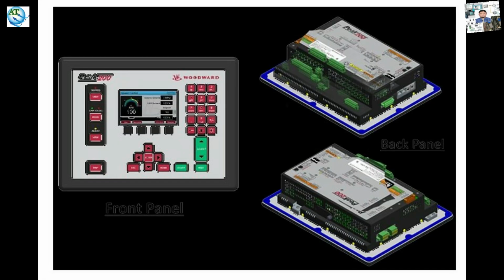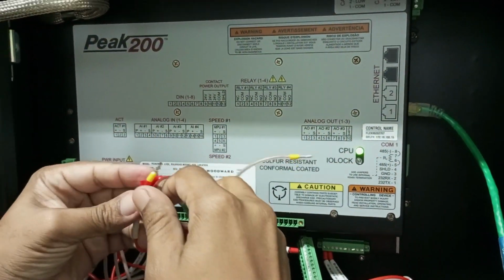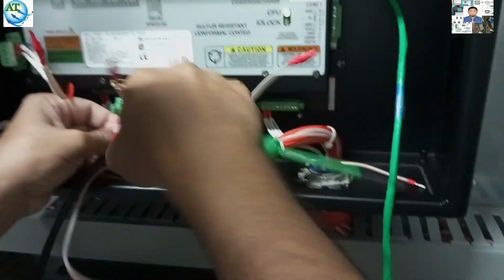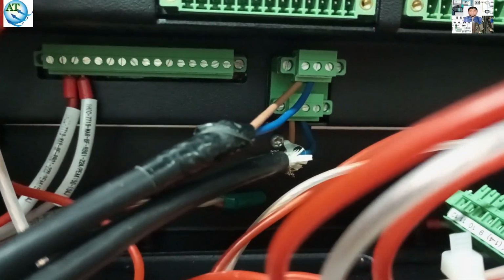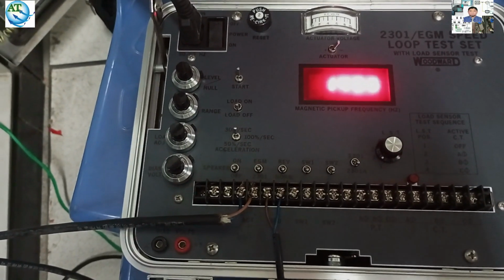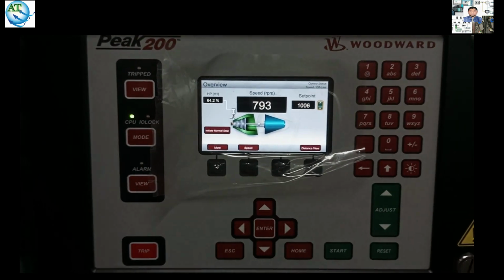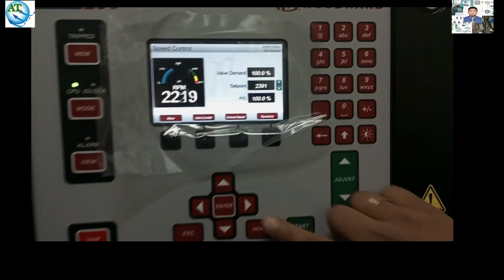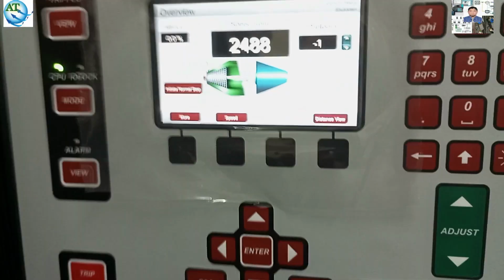Woodward Controller Peak200 Simulation by using Woodward Speed Loop Tester set before put in service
Dear Viewer Assalamu Alaikum. We know in Industrial System different types of Woodward controller are using to control the different branded turbines. But most of us don't know about the Configuration of Woodward Peak200 Controller.

In this video, I will discuss about the Woodward Controller Peak200 Configuration by using Remoteview software.